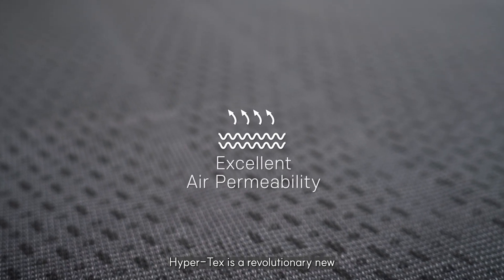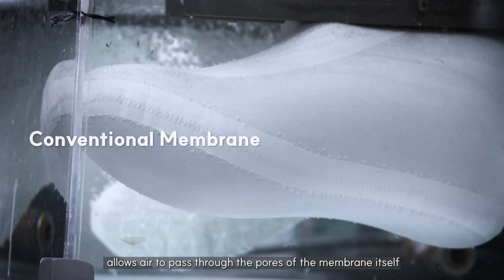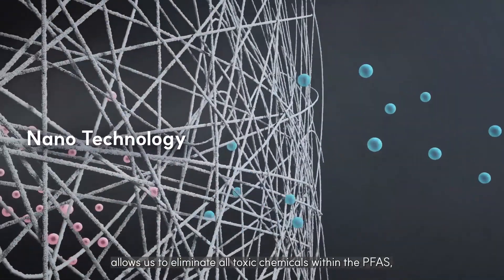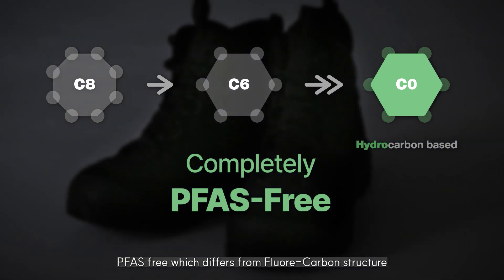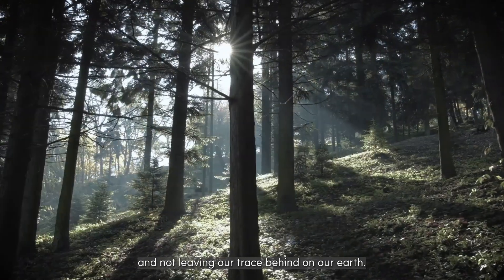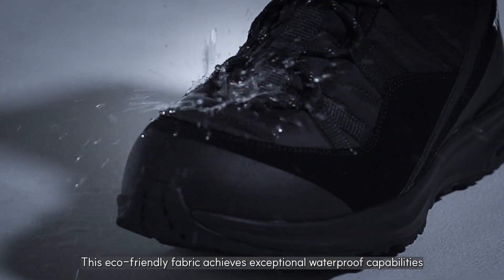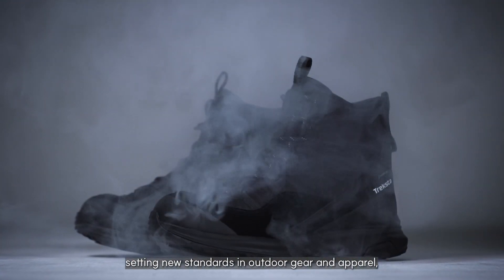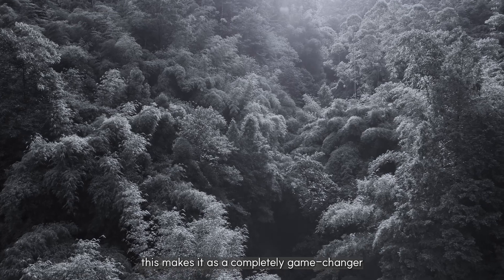[HYPER-TEX] NEXT GENERATION MEMBRANE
Hyper-Tex is a revolutionary new eco-friendly membrane technology that first time ever allow us to add air permeability to the water-proof membrane. The difference between traditional membrane and the Hyper-TexTM membrane is that the nano structure of Hyper-TexTM allows air to pass through the pores of the membrane itself which allows the user to experience more ventilation and breathability while still maintaining water-proofness and durability of our traditional membranes.

Hyper-Tex offers exceptional breathability. It allows air to flow through the fabric more effectively, enhancing comfort and reducing the build-up of moisture and heat during outdoor activities. Hyper-Tex excels in moisture permeability. It allows moisture, such as sweat, to escape from the fabric, keeping you dry and comfortable.

Hyper-Tex stands out for its remarkable waterproof function, combining top-tier performance with environmental responsibility. This eco-friendly fabric achieves exceptional waterproof capabilities through its "Nano Radiation Membrane" technology, effectively repelling water while maintaining breathability. Hyper-Tex strikes a perfect balance between eco-consciousness and high-quality waterproof performance, setting new standards in outdoor gear and apparel, making it an ideal choice for those new generations seeking both dryness and environmental responsibility.

Hyper-Tex distinguishes itself as an entirely PFAS-free, avoiding the harmful effects associated with these synthetic chemicals commonly found in consumer products, especially waterproof fabrics. This membrane structured with zero fluorine components, departing from traditional "C-carbon + F-fluorine" compounds and instead utilizing "C-carbon + H-hydrogen", which completely eliminating fluorine all the way.

하이퍼텍스는 최초로 공기 투과성을 방수 막에 추가할 수 있게 해주는 혁신적인 친환경 막 기술입니다. 하이퍼텍스 막의 나노 구조는 공기가 막 자체의 구멍을 통과할 수 있어 사용자에게 더 많은 통기성과 숨을 쉬는 경험을 제공하면서 전통 막의 방수 및 내구성을 유지합니다.